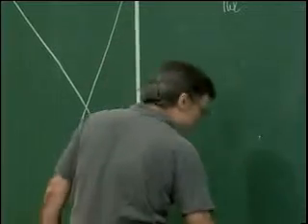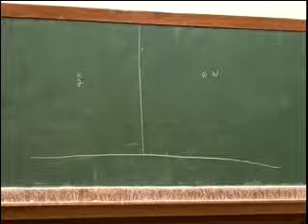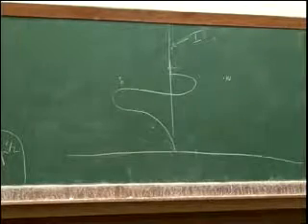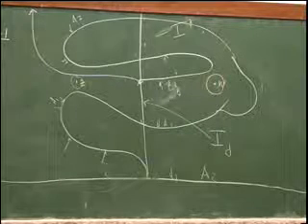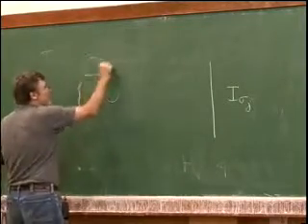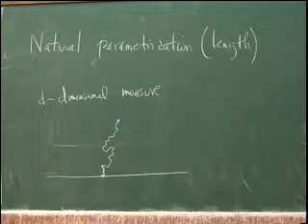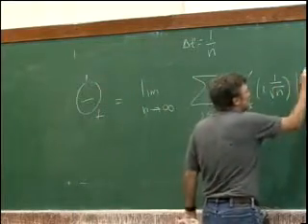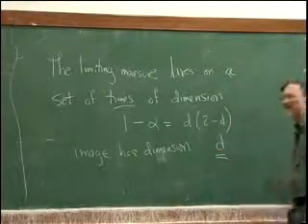Clay Mathematics Institute 2010 Summer School - Minicourse - Gregory Lawler - Class 04